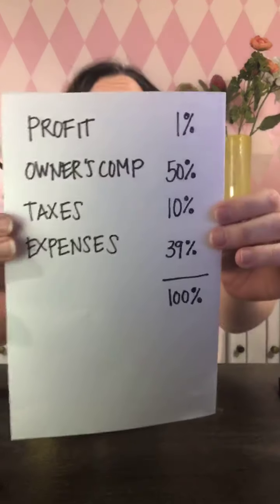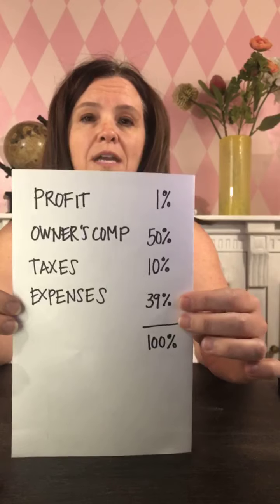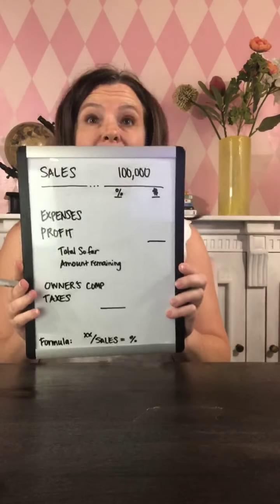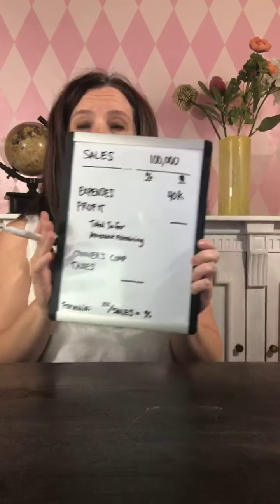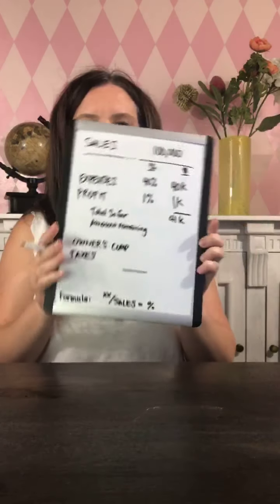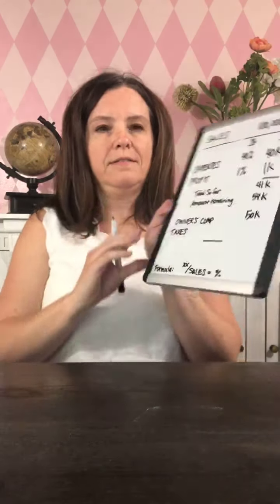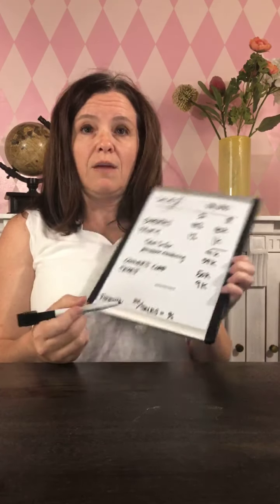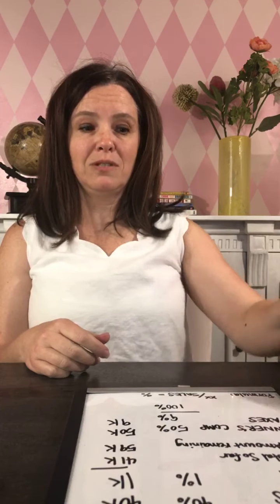DAY 2 Set up a Profit First Cash Management System in your Business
Day 2.  Learn how to set up a set-it-and-forget it cash management system in your business.  This cash management system will help you avoid being one of the 70% of businesses that fail due to cash flow.  This Profit First cash management system will ensure that you get paid first, that you have your tax money set aside so you don't get hit with an unexpected tax bill, that you have your rainy day money saved and that you know EXACTLY what your expenses need to be limited to so you can reach your profit target.  And you don't even have to use a complicated accounting system to do it - you can just keep looking at your bank balances!  I use this system in my business and it has completely changed my life and helped me know how to increase my profits and reach the take-home pay that I started my business for.

Check out my on-line Profit First Course.  The first module is FREE!

You can also book a free 30-minute consult to chat about Profit First and what it can do for you

I hope you find Profit First to be as amazing as I do.